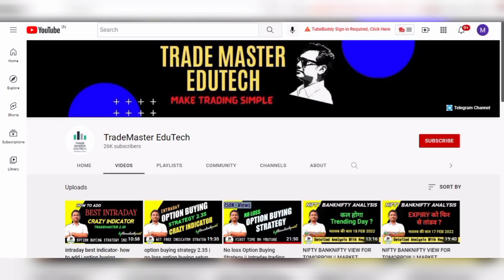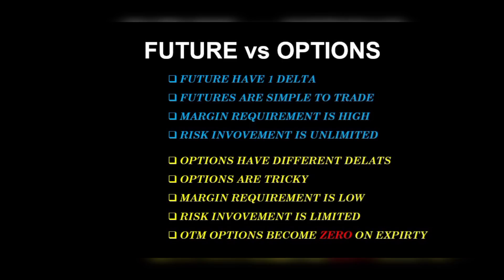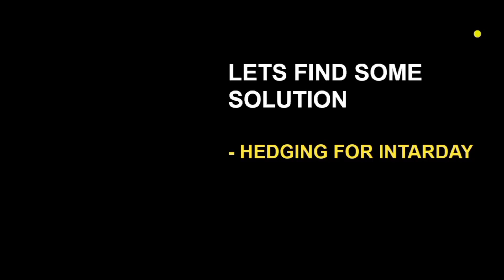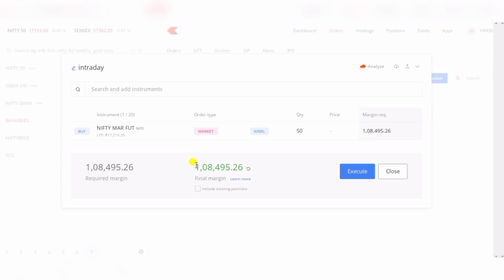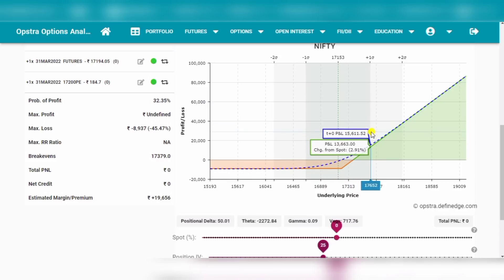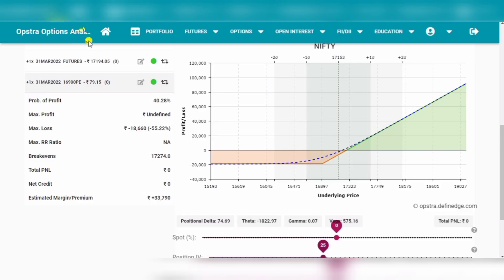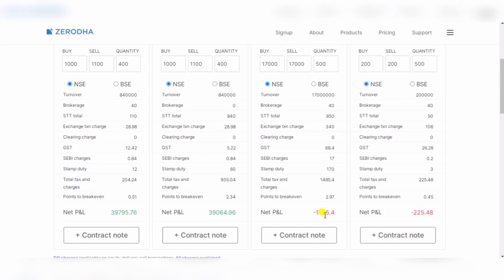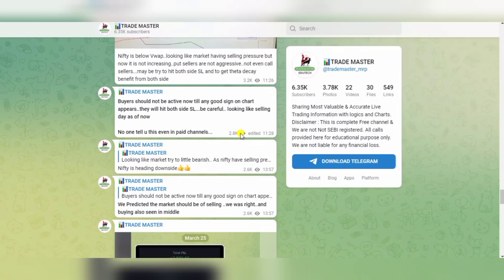How to hedge future with option ||Intraday Trading Strategy || Option vs Future Intraday Trading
Download "TradeMaster Edutech" APP on Android Playstore

             OR
Search "TRADE MASTER MRP" on Telegram or Google
Many FAKE channels created SO be aware we never ask Money to Anyone
💥 OPEN FREE DEMAT ACCOUNT
To Get Discount on Fees on class & Webinars
Angel One -

✅ Automated Iron FLY Part 1

Queries solved -
Hedging in intraday trading
how to hedge intraday position
intraday trading hedging strategy
how to hedge future with option
intraday trading
intraday trading strategy
hedging strategy
how to hedge intraday trading
hedging in day trading
how to hedge future with options
future vs option trading
option vs Future trading in day trading
intraday trading option vs Future
option vs Future
option vs intraday
hedging futures with option
hedging future contracts
nifty future Hedging
banknifty future hedging
how to hedge nifty future
buy nifty future with less margin
hedging futures